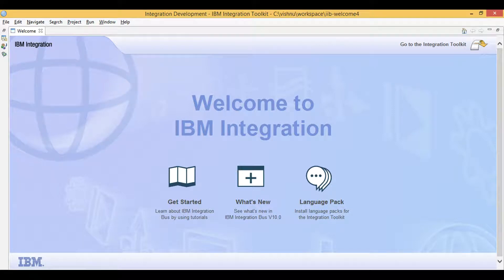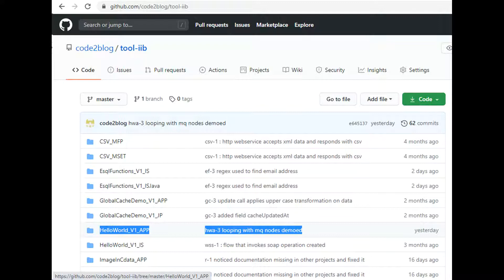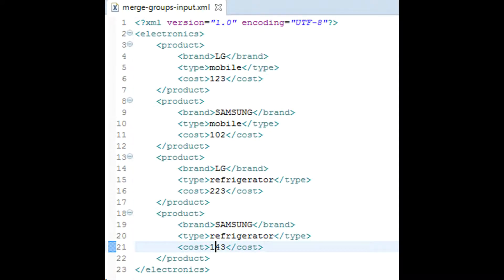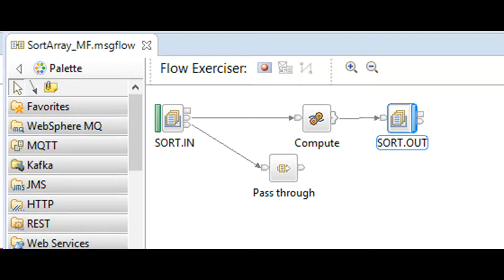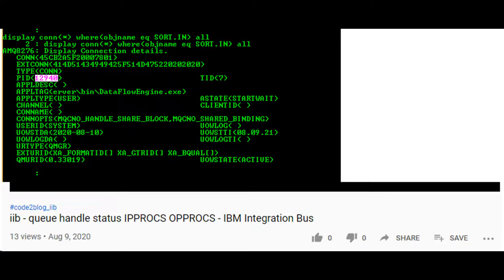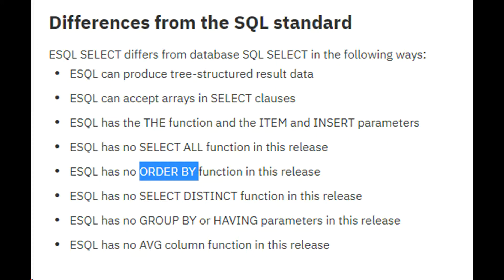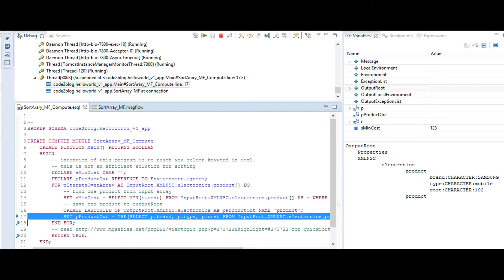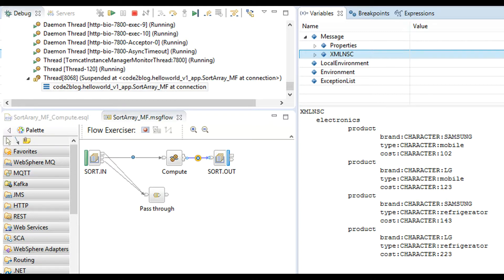iib - sorting & ordering with esql - IBM Integration Bus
Today i will show you how to sort an array in ascending order using esql